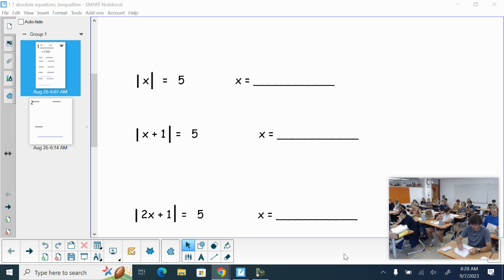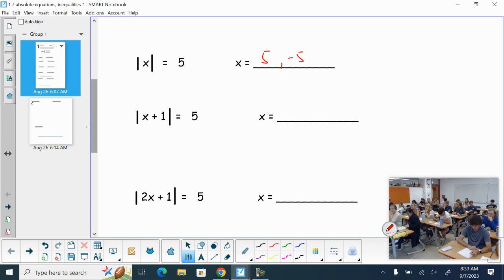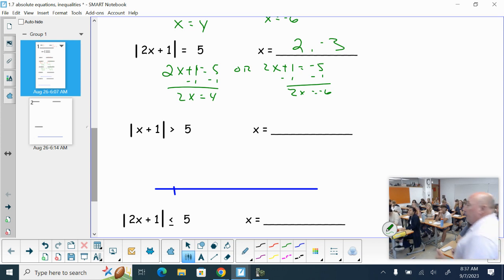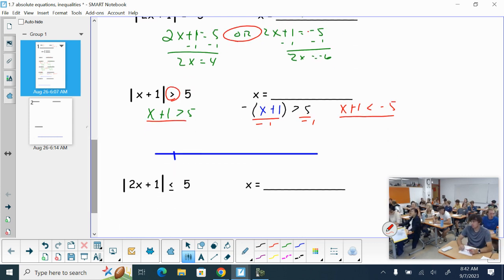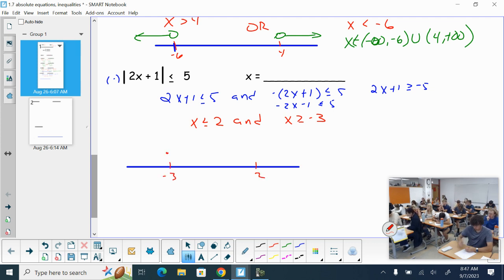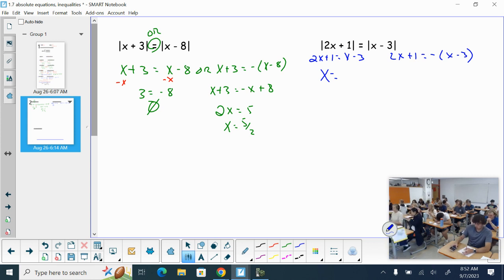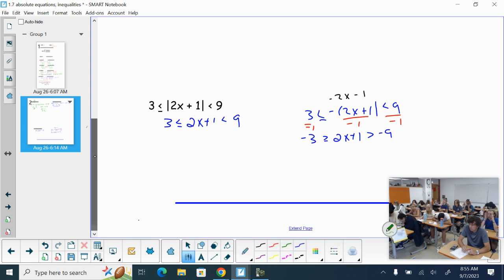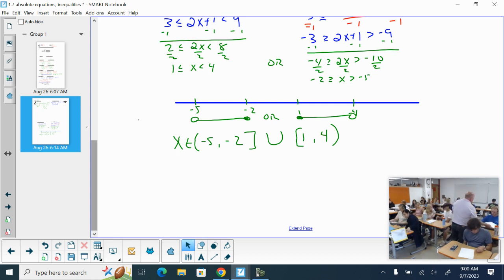Untitled: Sep 7, 2023 9:02 AM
College Algebra (Precalc) 9/7/23
Absolute value equations, inequalities